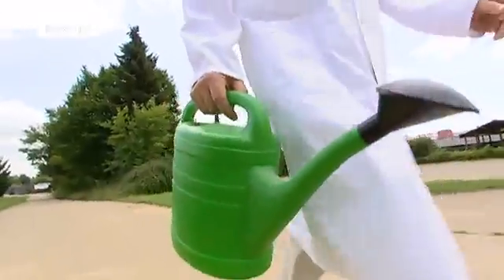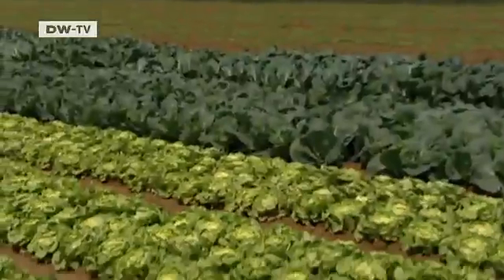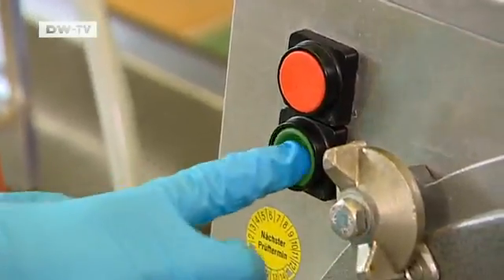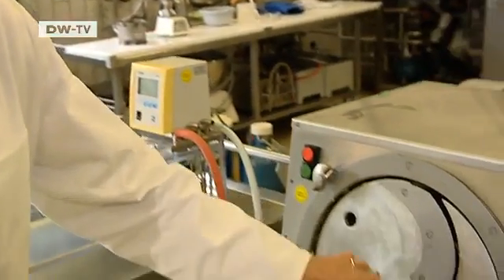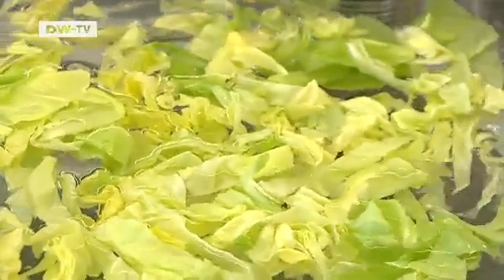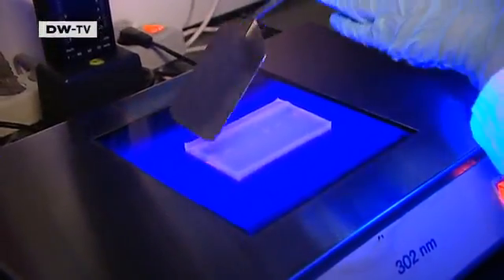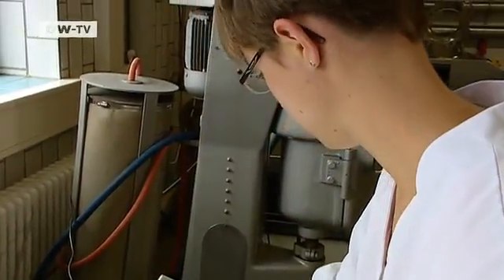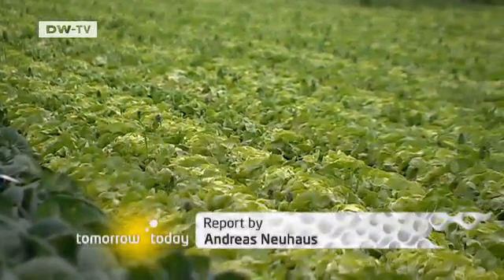Solving the E. coli Crisis | Tomorrow Today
Reinhold Carle and Herbert Schmidt from the University of Hohenheim in southern Germany have been long studied E. coli bacteria. By infecting lettuce and greens, they try to figure out what conditions allow the microbe to flourish, and what kills it.Their aim is to stop deadly mutant strains from spreading. The two researchers are currently developing a new method of washing fresh vegetables that will keep the produce clean and free of harmful bacteria. Preliminary tests show that their washing procedure almost completely gets rid of it.